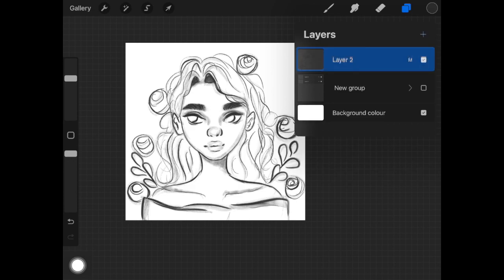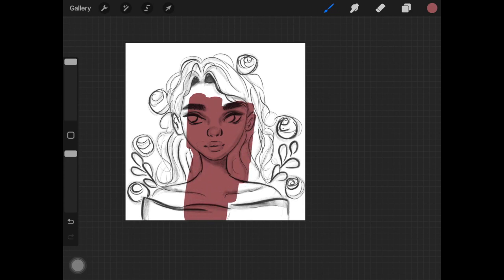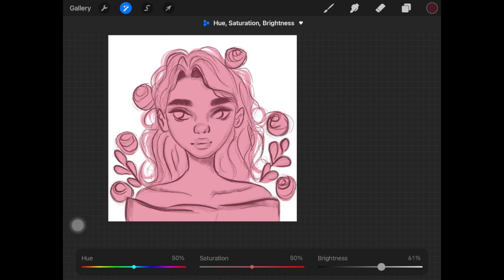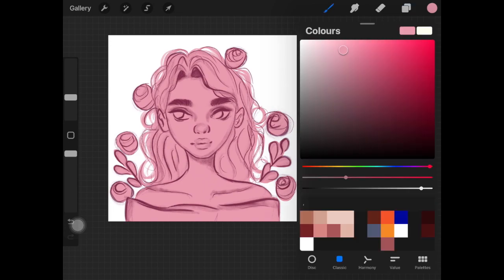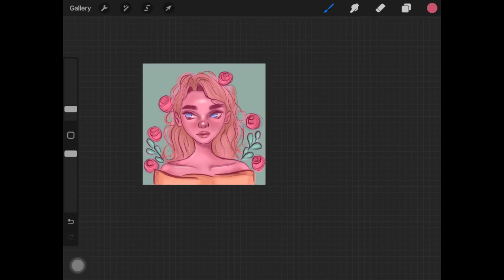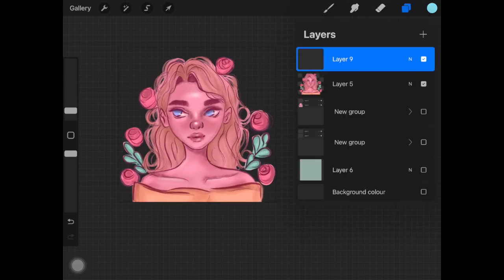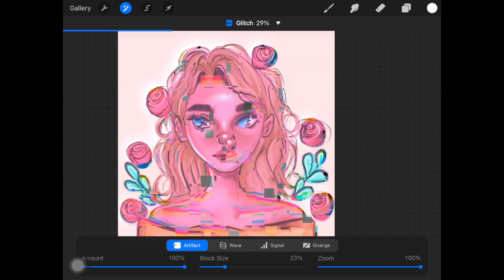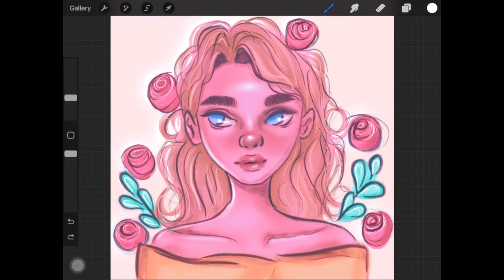Following Loish's Procreate Tutorial | Amazing Techniques To Learn 😍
Hi guys,

Video I followed-
LiveDraw: Loish

Skip Intro- 00:57